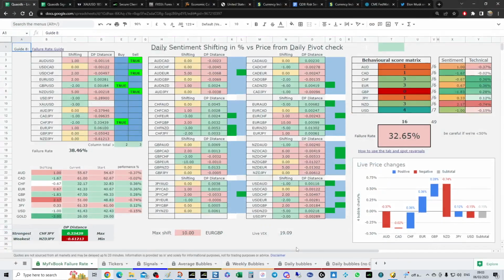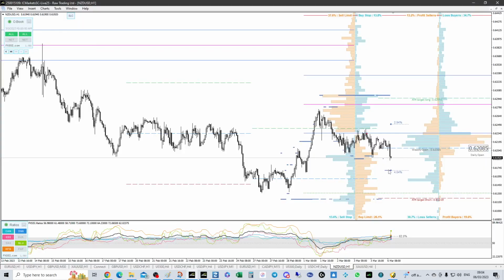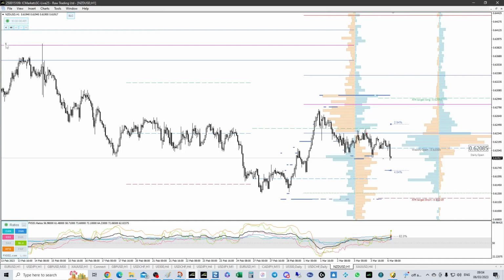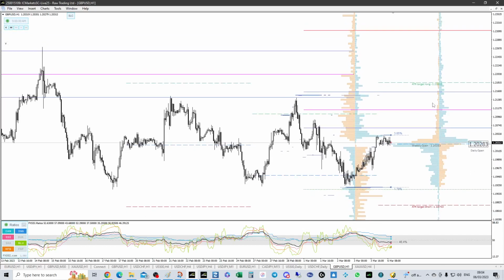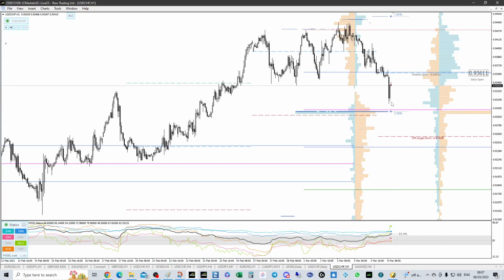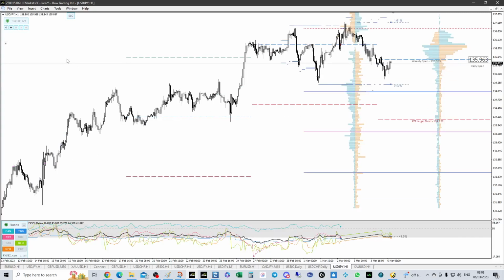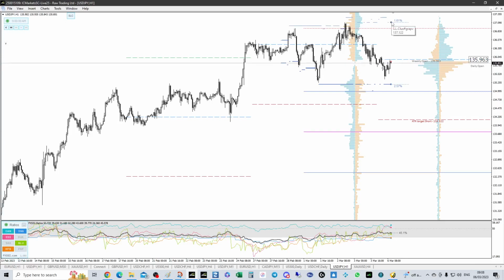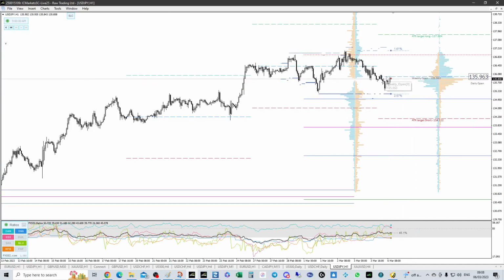Today's Stop Loss Cluster video 06_03_23 - Monday 🧩🔑